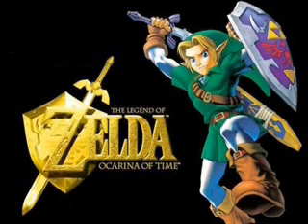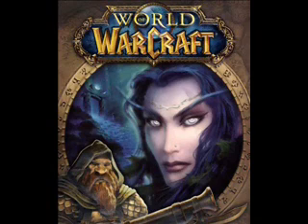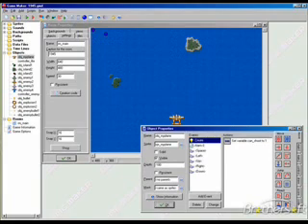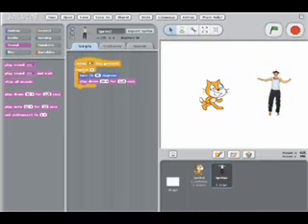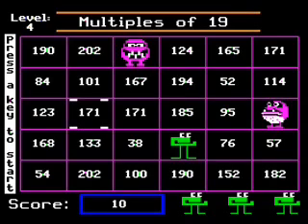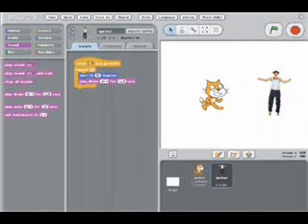Elephant in the Room - Learning Theories & Technology Integration